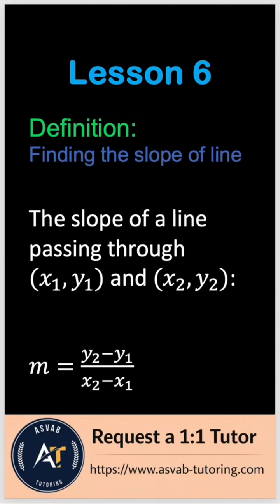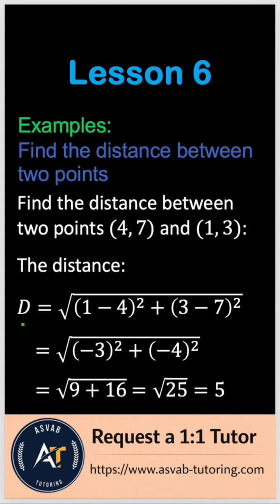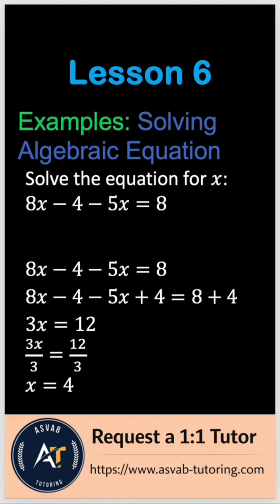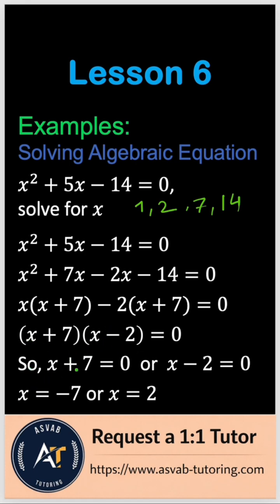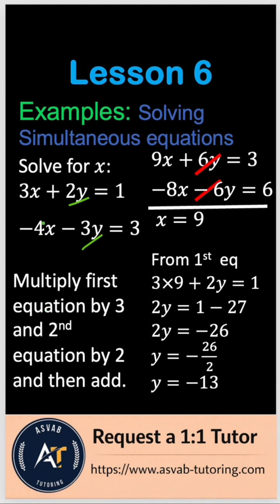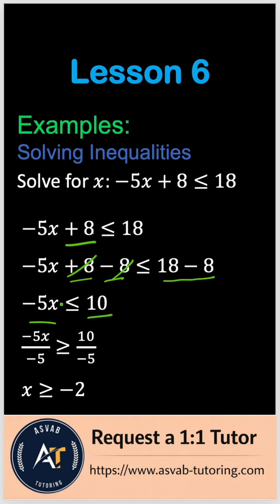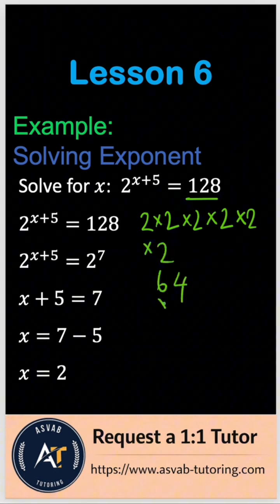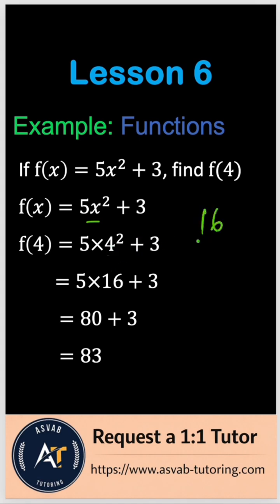Selection Instrument for Flight Training (SIFT) | Math Skills | Lesson 6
Prepare for advanced algebra and coordinate geometry questions with this in-depth lesson. Topics include slope, equations of lines, distance and midpoint formulas, exponents, inequalities, simultaneous equations, functions, and modulus equations.

These concepts are critical for achieving a competitive SIFT score and developing the mathematical reasoning skills expected of future Army Aviators. Follow along step-by-step and strengthen your test-taking confidence.

Download the best app for the SIFT test:
SIFT Tutoring app on IOS:
SIFT  Tutoring app on Google Play Store